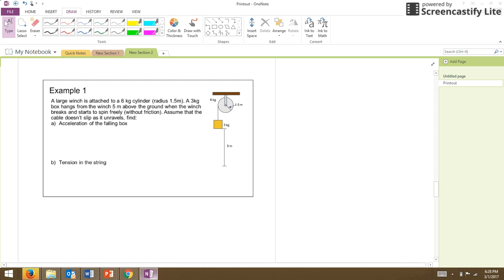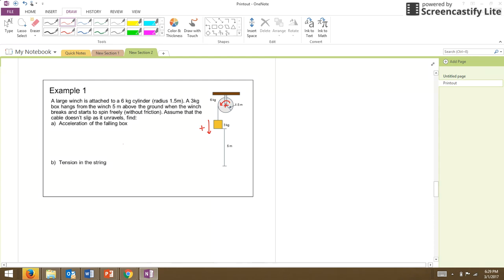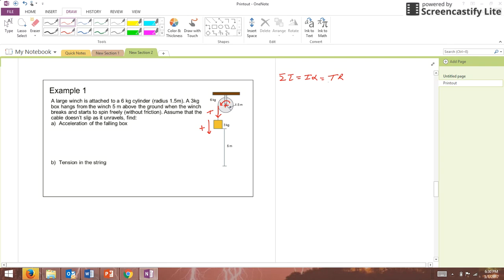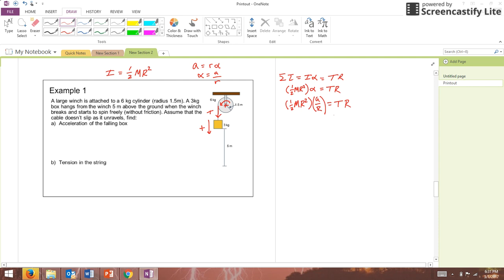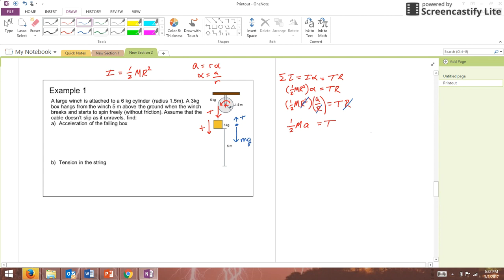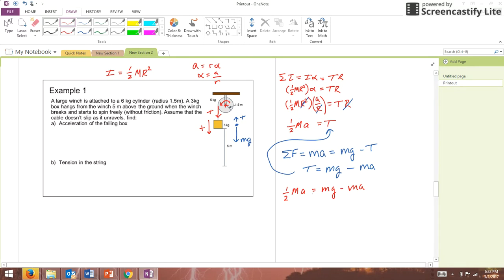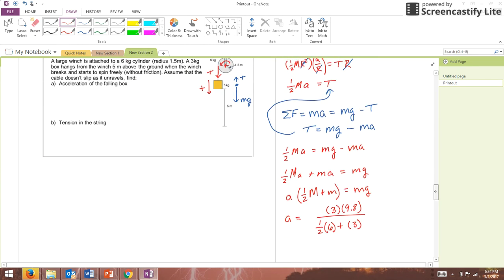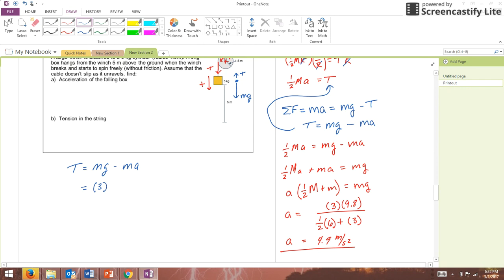Linear-Rotational Motion Connection Video: Example 1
In this video I will go over the first example problem about the linear-rotational motion connection.